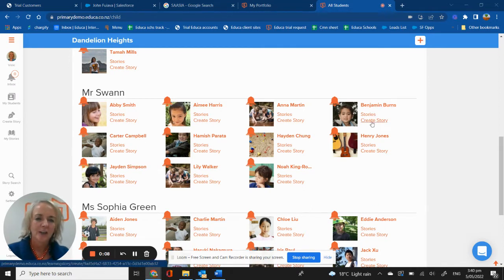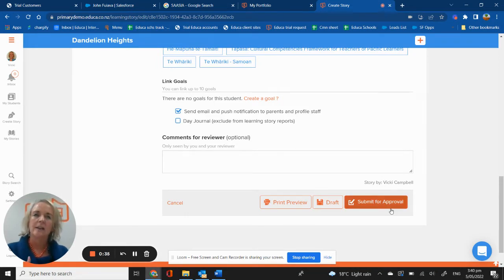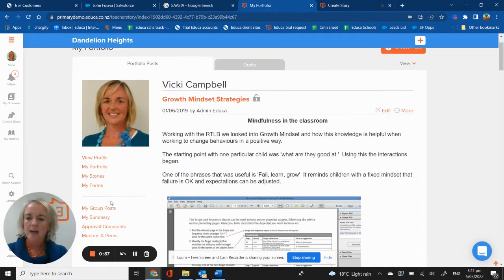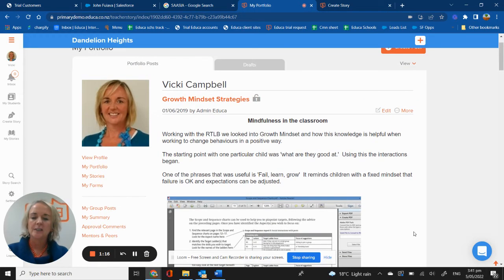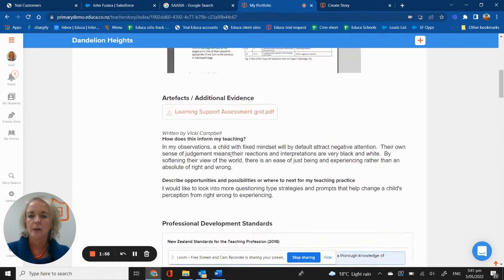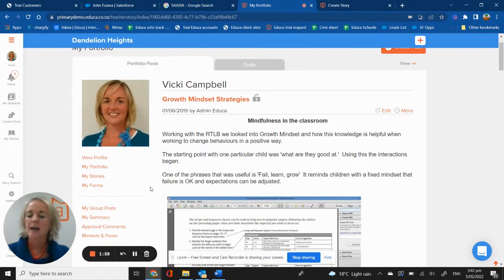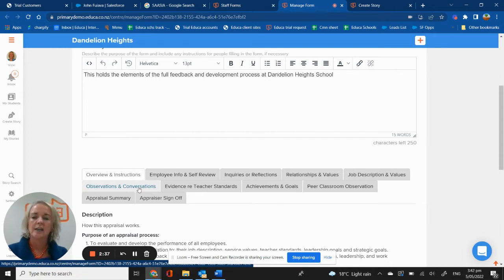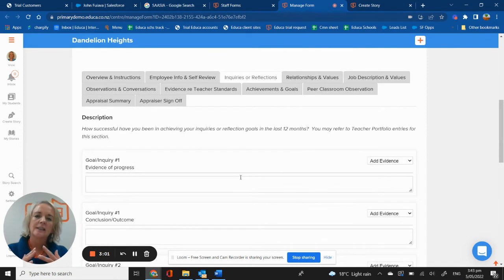How Educa Supports your Teacher's professional practice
3rd Workshop with SAASIA
Si’i le Matālalaga Project